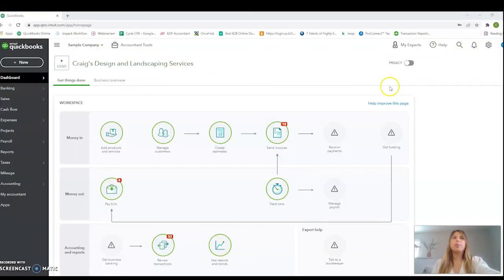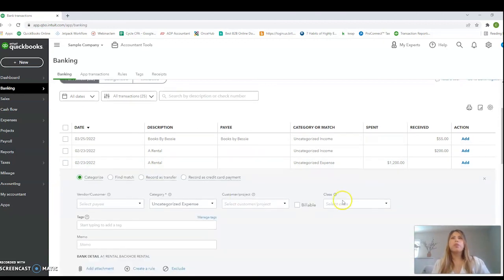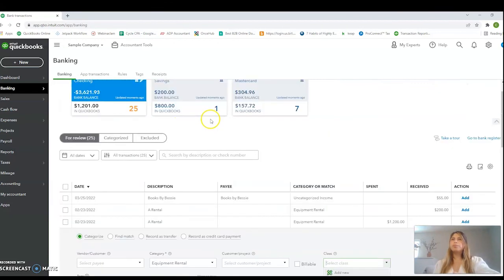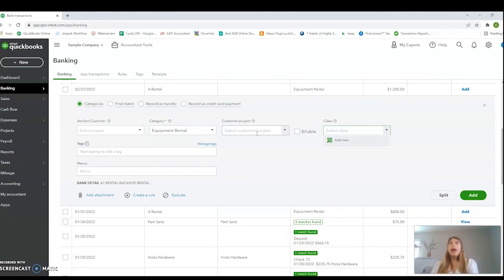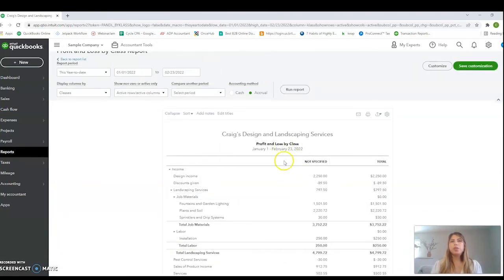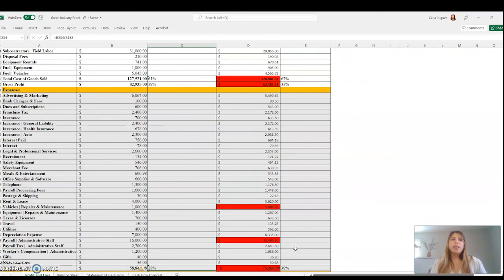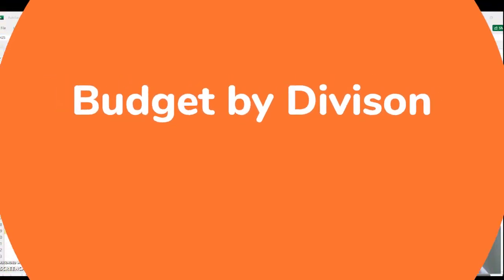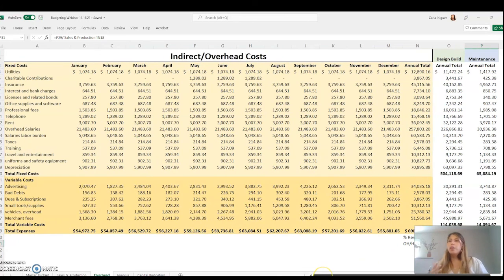Landscaping Profit & Loss by Division